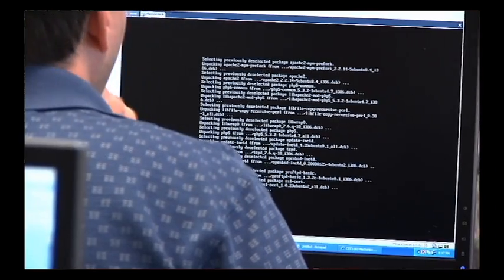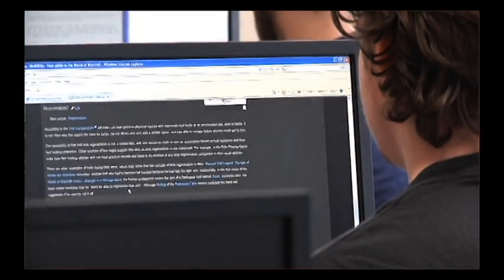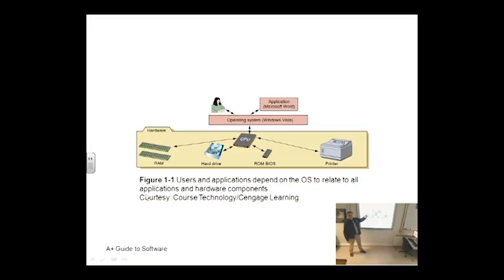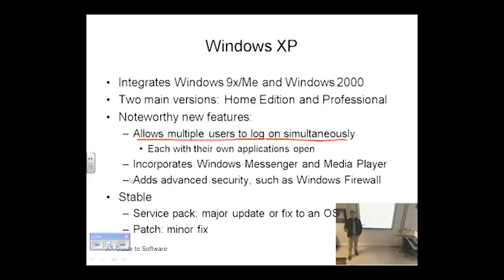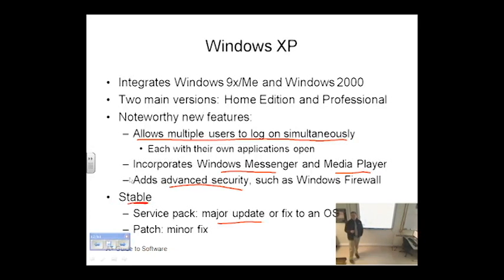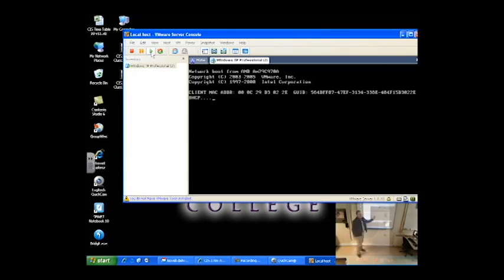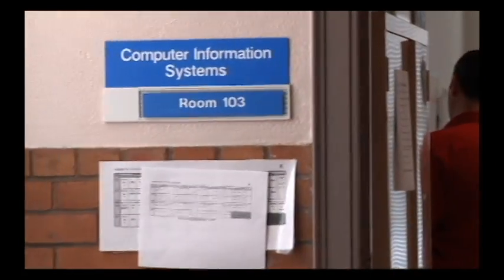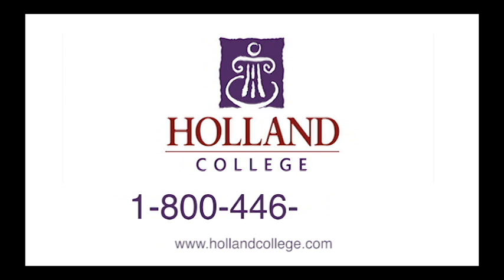Computer Information Systems and CIS Distance programs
Find out more about Holland College's Computer Information Systems program. Can't relocate? Consider the college's Telepresent program. Study at home, participate in real-time classroom activities.